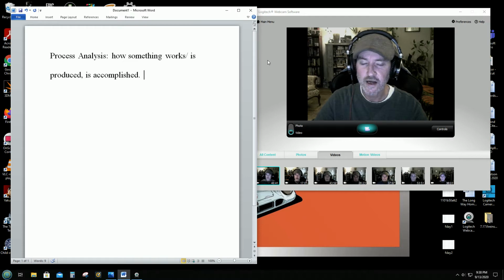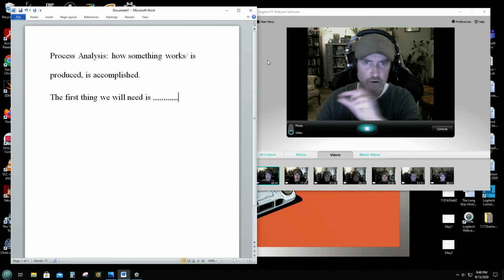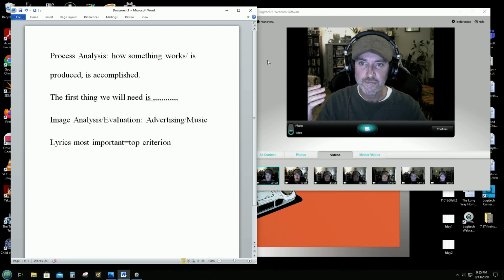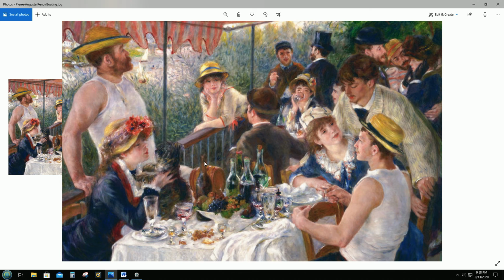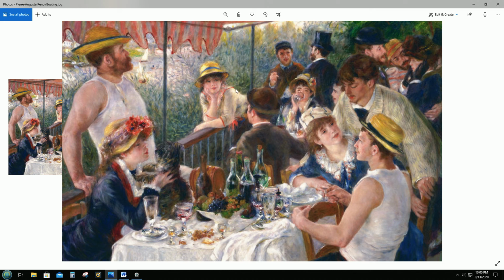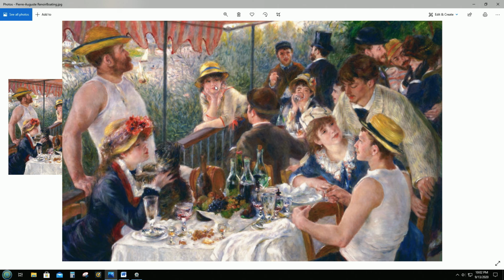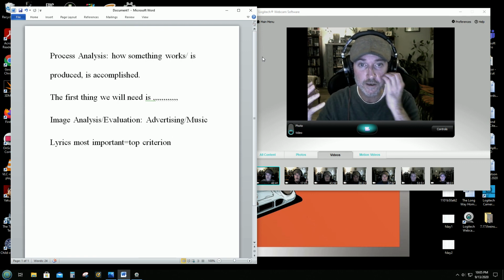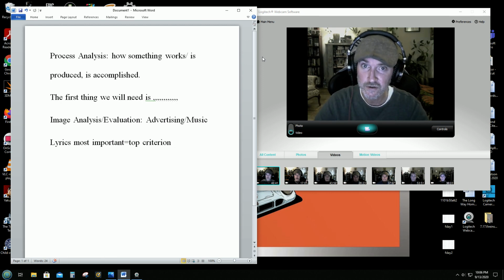Class 9/14-15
More details on Analysis/Evaluation